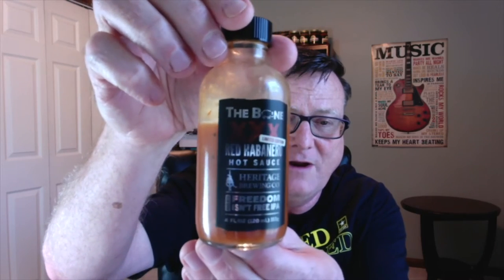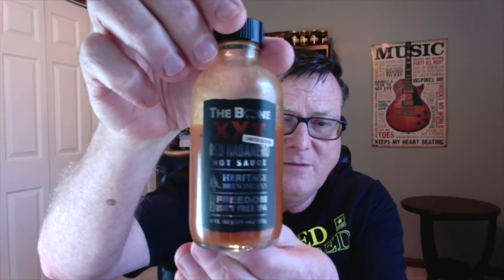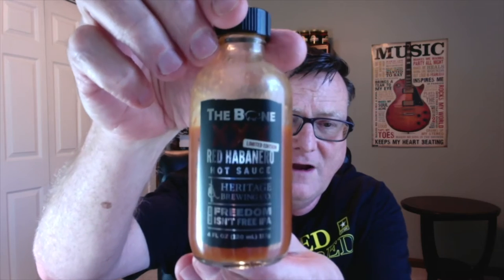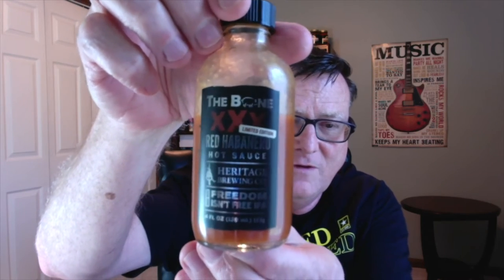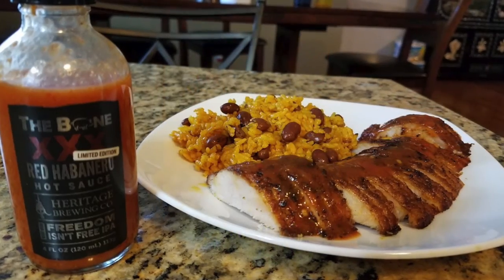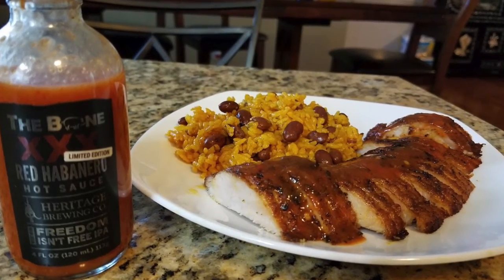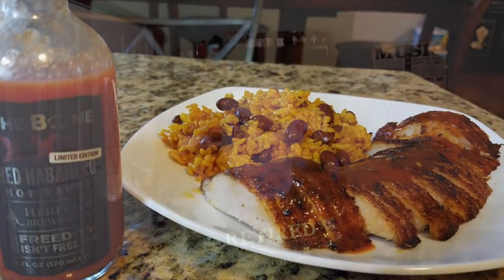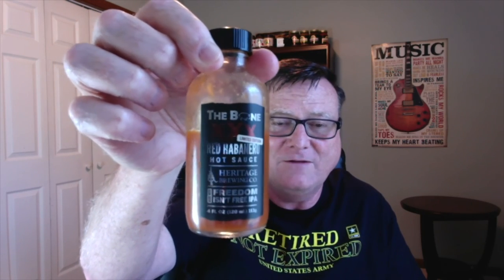The Bone Signature Sauces "XXX Red Habanero" Limited Edition Hot Sauce Review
Flavor:  9/10
Heat:  6/10